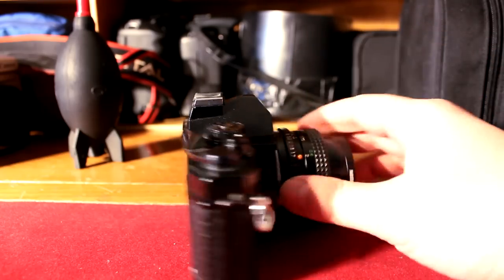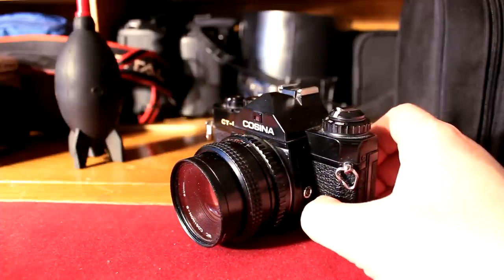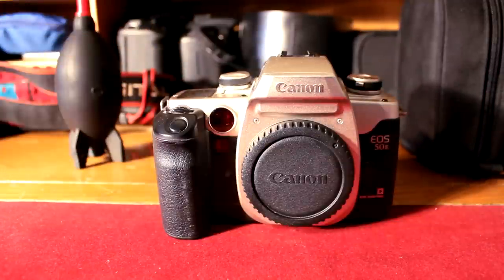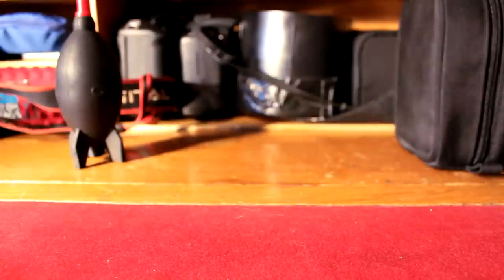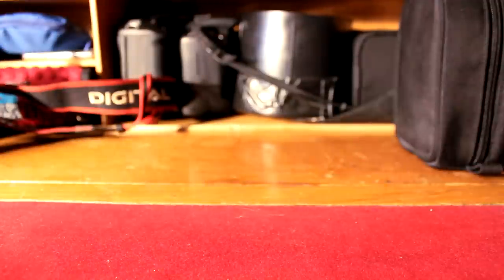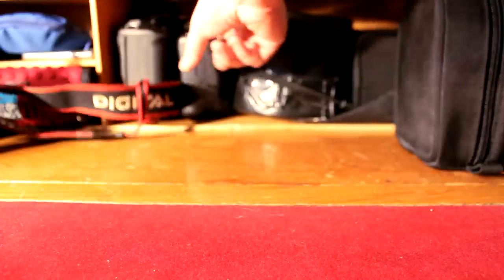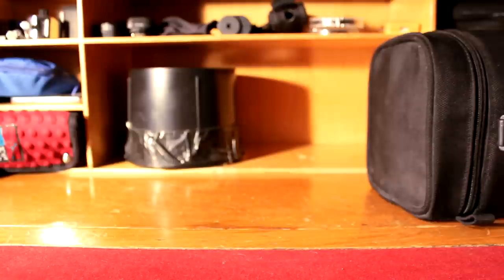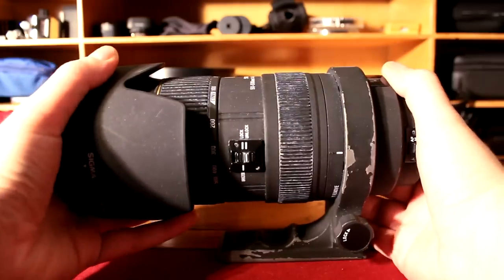Photography! What kit I use!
I have been doing photography for about 15 years, People have asked me what camera kit I use. Well here it is! ALL OF IT lol. Also at the end you can see lots of my images. I don't claim to be a amazing photographer but I like my stuff and its been revived very well by the people who see it.

Also before anyone says! I bought all this before I started riding so no this was not money I could have spent this on my license
STICKERS!!!

Bike: Sinnis Apache 125cc with D.E.P 3 exhaust.